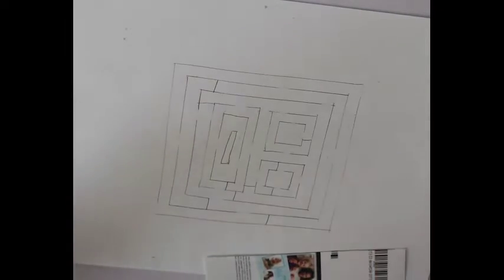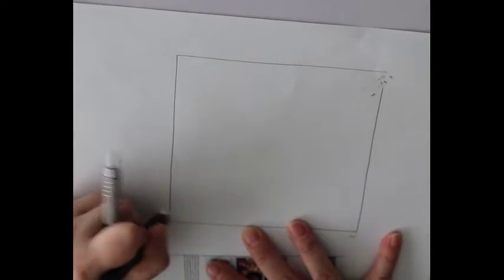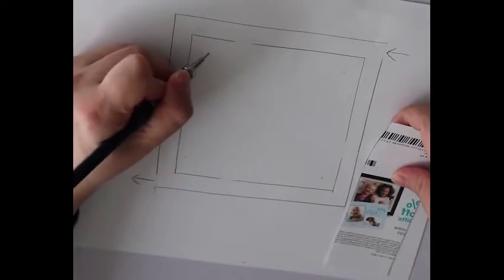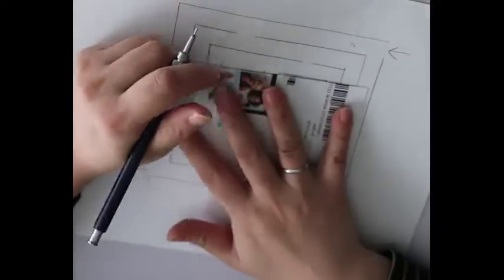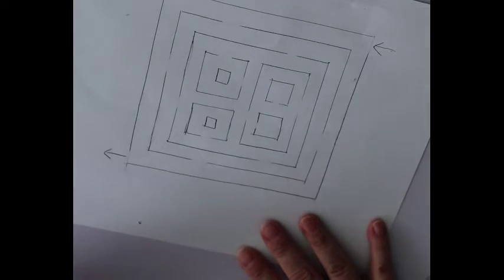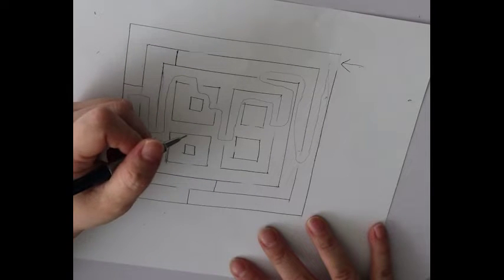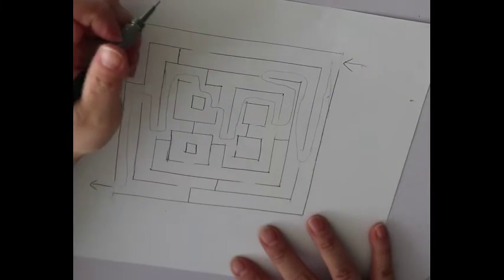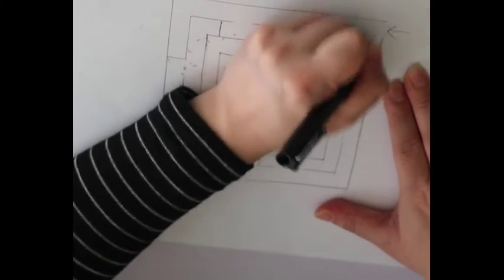How to Draw a Maze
While home schooling, it could be fun to draw a maze and challenge your family.